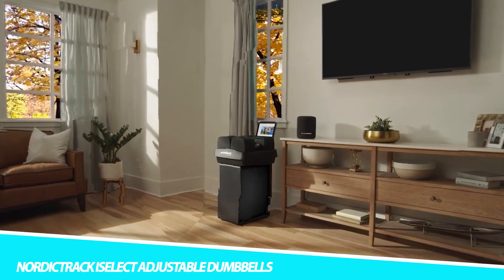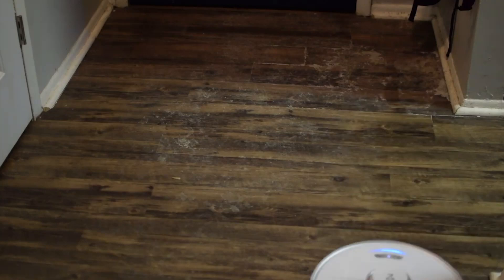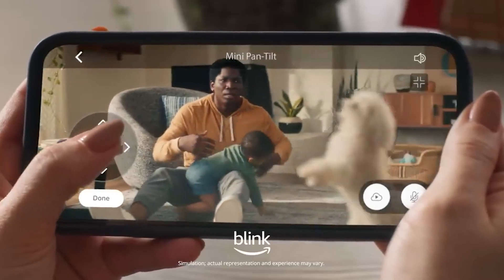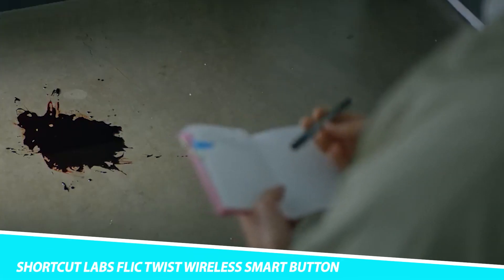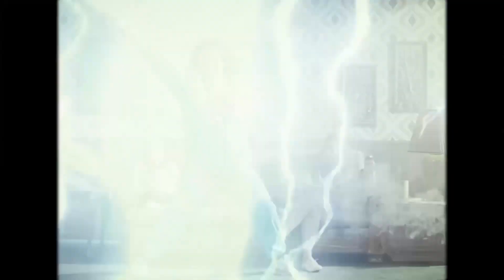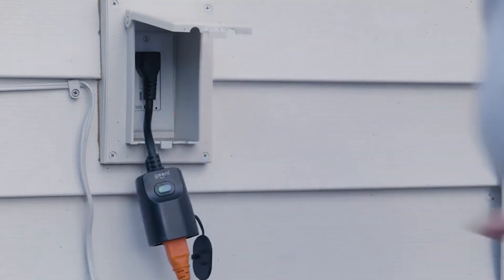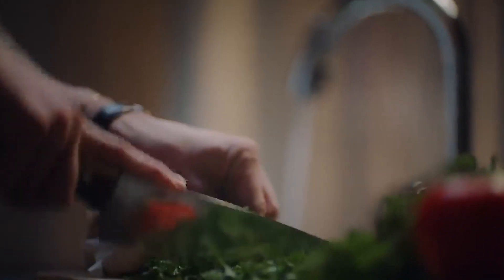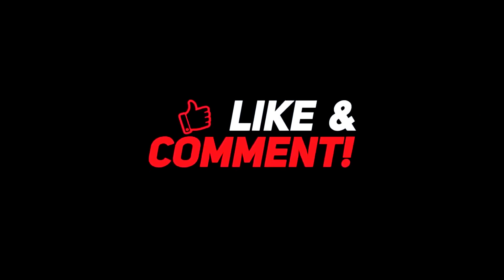Smart Tech Gadgets on Amazon | Smart Tech Gadgets 2023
Welcome to the future of technology with "Smart Tech Gadgets on Amazon" in 2023. In this exciting journey, we'll introduce you to a selection of cutting-edge devices designed to enhance your daily life and bring a touch of innovation to your home. Embrace the convenience and sophistication of these gadgets as we delve into the world of connected living.

We cover topics about gadgets on a regular basis on our channel.